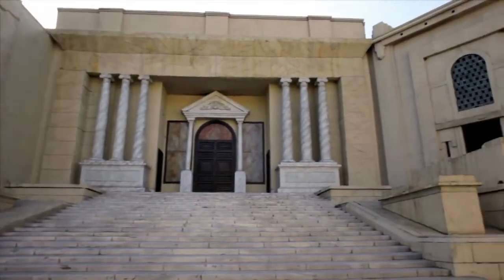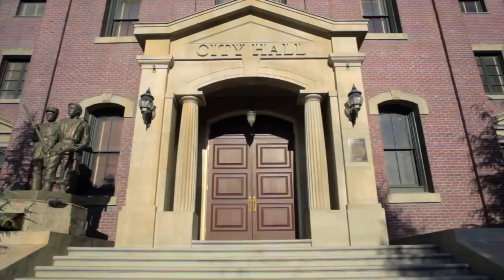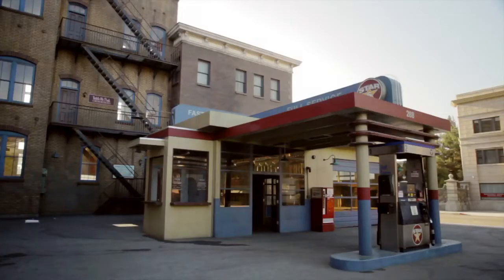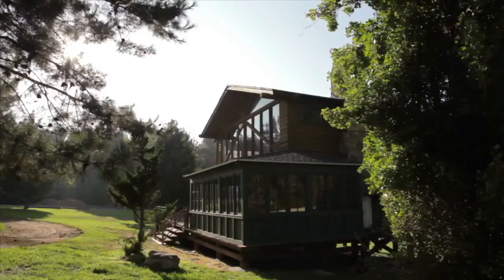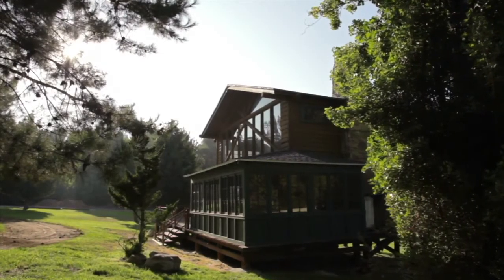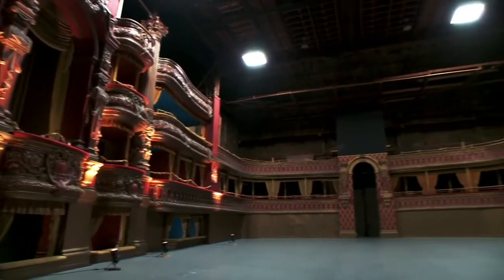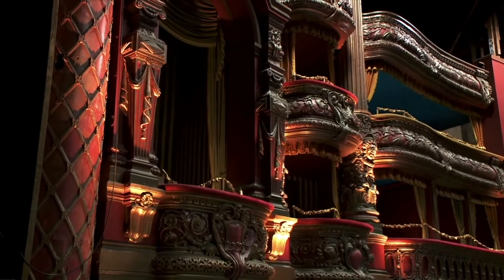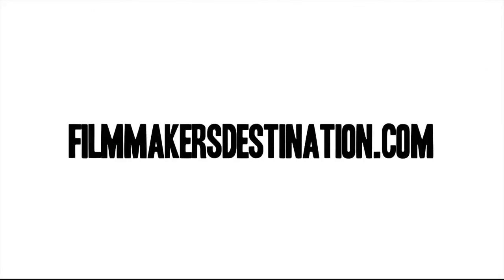Universal Studios Production Services - Backlot and Soundstages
Universal has 30 sound stages ranging in size from 6,800 square feet to over 30,000 square feet. The backlot locations at Universal Studios are among the most extensive in the world and can conveniently meet a wide range of settings.

The Weld Shop is certified by the City of Los Angeles and has a Type 1 Fabricator License.

Rehearsal Halls are located near our sound stages and can be used for table reads, meetings, crew feeding, prop/costume rooms or to fit any other needs. All rehearsal halls have high speed internet and wireless capability.

Transportation Department has a complete inventory to support your production needs at competitive rates. We supply vehicles for transporting production equipment for location use, and for almost any other purpose you can think of.

For your convenience Universal Studios offers a variety of dressing rooms for your talent and holding needs. Each dressing room has a sitting area complete with plush furniture, a bathroom with a shower and a closet. Wireless internet is also available in every room.

At Universal we provide great accommodations and amenities, and pride ourselves on our superb customer service. Upon renting office space, you will be assigned a liaison who can resolve any office related issues or needs. Office space ranges from 550 sq ft to 11,500 sq ft.

Universal’s Set Lighting and Grip departments have the finest state-of-the-art inventory of lighting and grip equipment in stock to meet all of your productions’ lighting requirements. Our extensive inventory also includes hard to find, custom made equipment.

Under the direction of Willi Schmidt, Vice President of Stage and Backlot Operations, Universal Studios Production Services provides a Production Representative to every client who shoots on the lot. Each rep acts as a liaison between all of the production service departments and the client, making any question or issue only one phone call away. Their experience lends educated expertise to the production, providing unmatched service in a timely fashion.

The Graphic Design & Sign Shop featuring a team of gifted graphic artists who offer full design services for productions and other industry clients.

NBC/Universal Paint Department specializes in any and all paint applications/techniques for productions or other industry needs. Leading the trade with compliant paint coatings and can educate as well on any changes and/or improvements on the ever-changing rules and regulations.

NBC Universal Property Department offers an impressive array of special effects tools for production and special events professionals.  Our team can help you create unique environments with dynamic Wind, Rain, Fire, Snow, Fog, Smoke and Bubble effects.

The Labor Department assists before  and after production with  set construction, striking sets, cleaning up and performing labor functions around the facility. They also offer delivery services and provide furniture delivery and exchange.

The Property Department houses the largest and most diverse selection of props in the industry. We have three spacious showroom floors with one of the largest hand prop inventories in the industry, complete selections of furniture, household items, office and restaurant equipment, statues and more…

The Staff Shop creates a variety of custom fabrication and construction of flex moldings, fiberglass casting and more. We service the entertainment, architectural industries and a variety of others. Offering quick turnaround to keep any project on time!